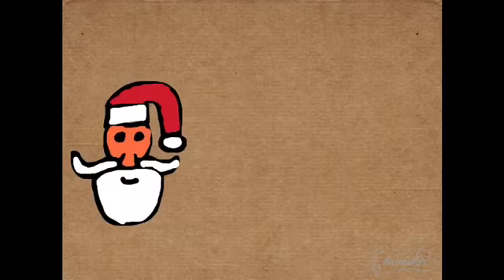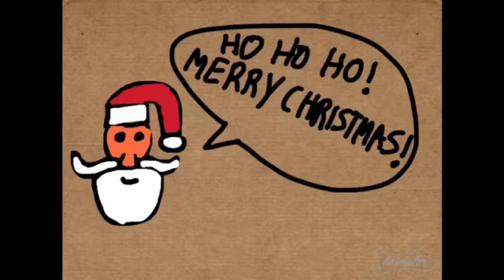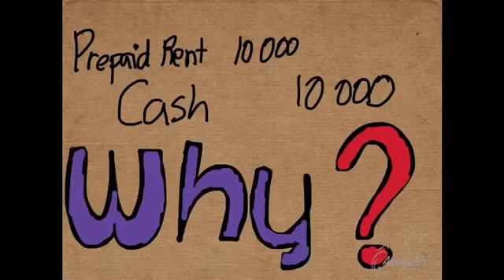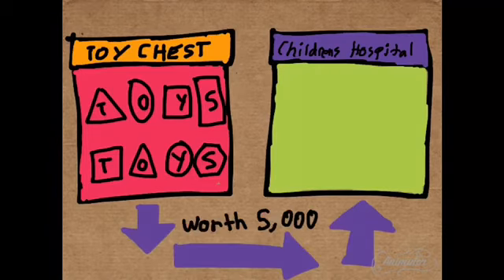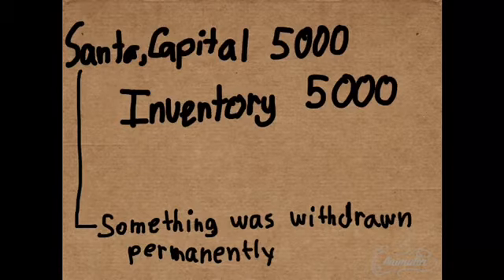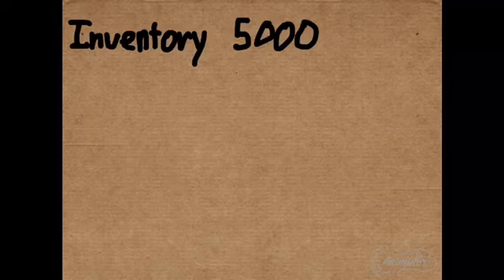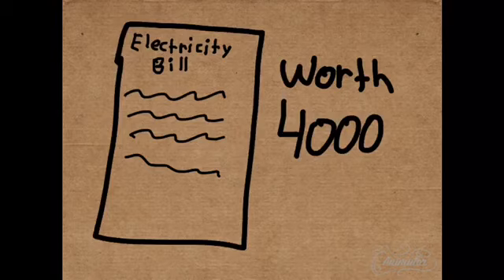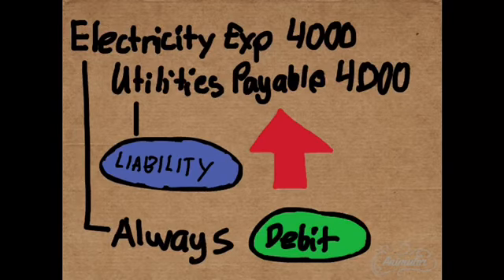Bank Reconciliation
Another important part of our topic Cash is the reconciliation of the bank and on what is recorded in the general ledger. It is really important because this happens quite often.